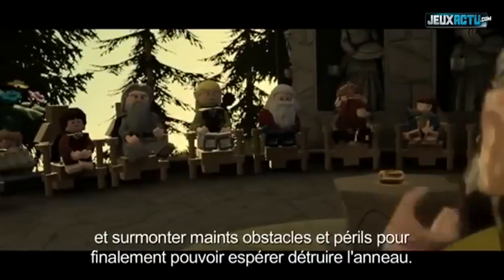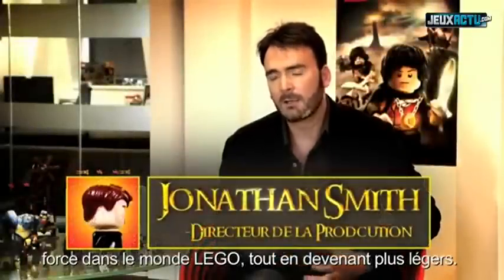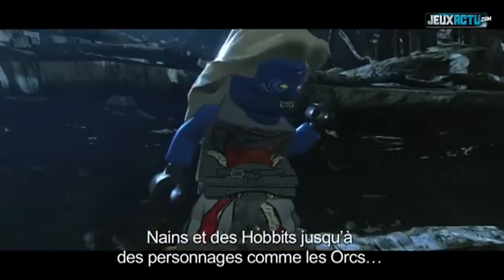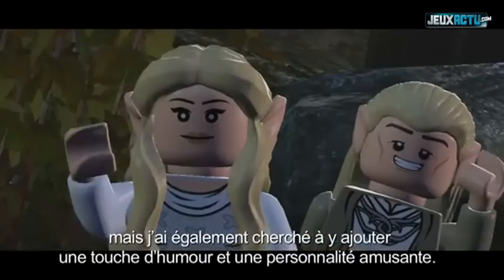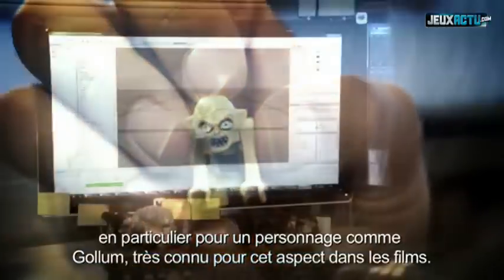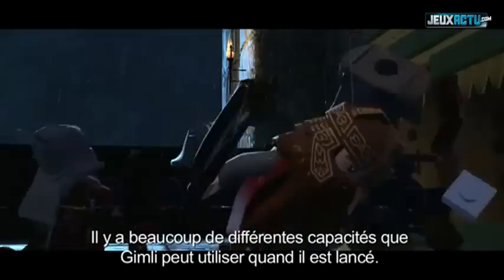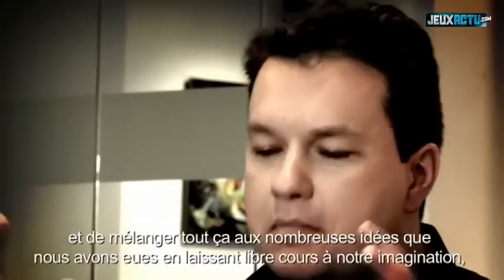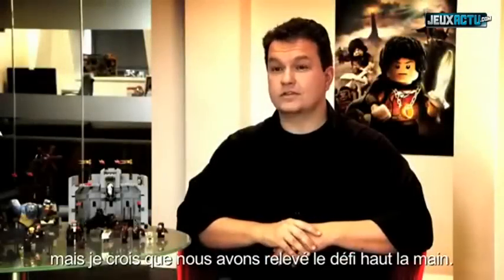LEGO Seigneur des Anneaux : les héros en vidéo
LEGO Le Seigneur des Anneaux : les héros présentés en vidéo
Dans cette nouvelle vidéo de gameplay de LEGO Le Seigneur des Anneaux, Warner Bros Interactive a décidé de présenter l'ensemble des héros de la saga, forcément en version LEGO. Ca vaut le coup d'oeil !